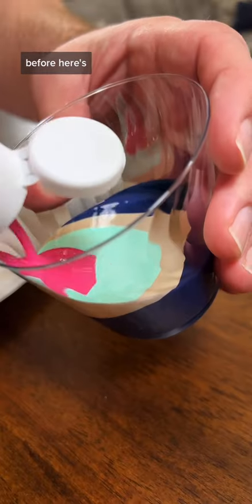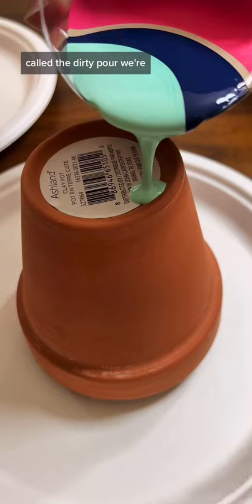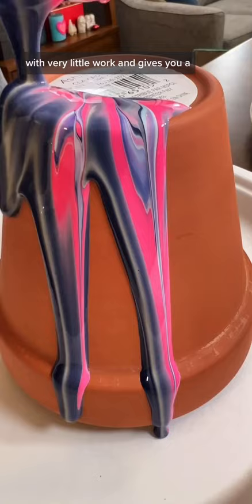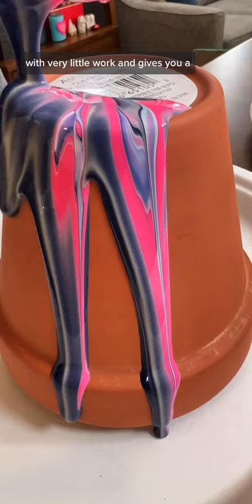Paint Pouring for Beginners ~ Terracotta Pot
Paint pouring is a super fun painting style that’s great for people of all different skill levels! The best part of paint pouring is that you never know what you are going to get but you’ll be sure to be happy with the end result!